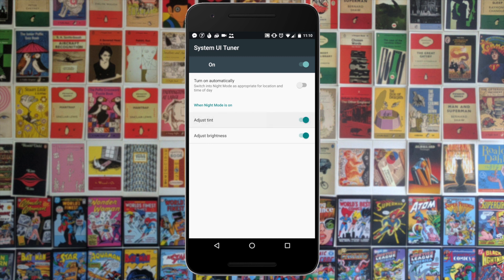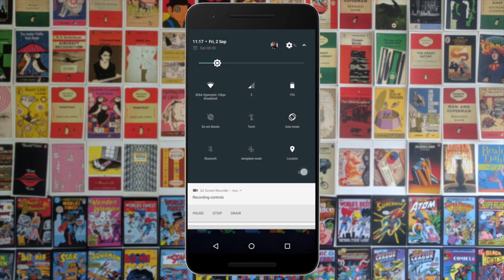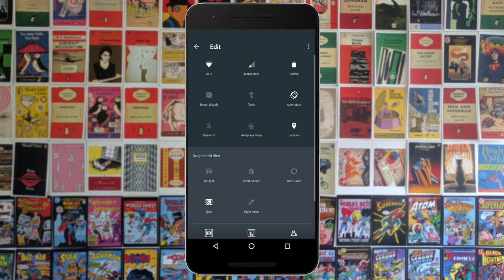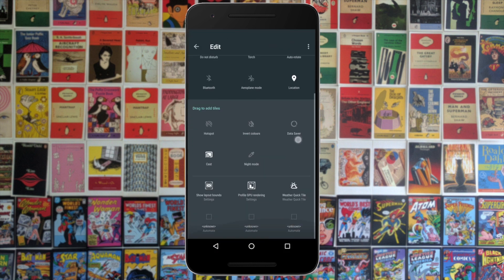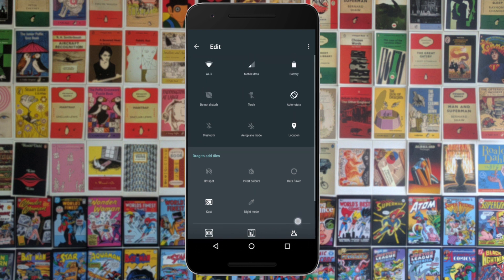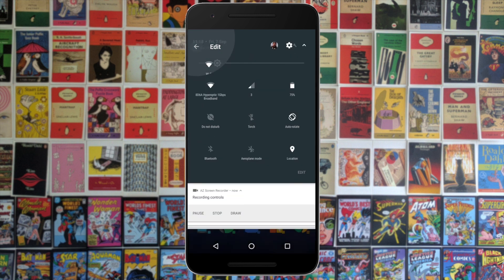Enable System UI Tuner + Night Mode in Android N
Here's how to unlock the system UI tuner and Night Mode in Android N, Nougat :)